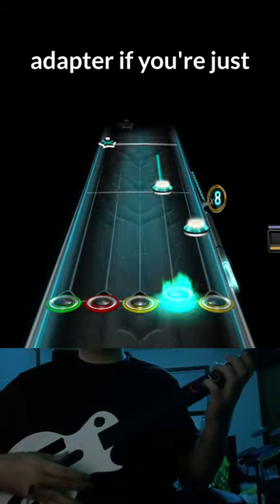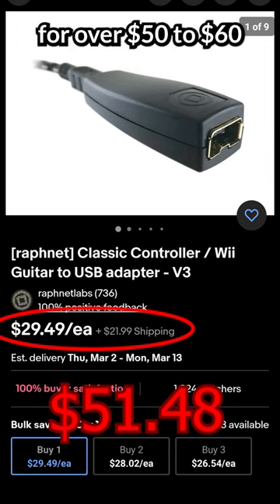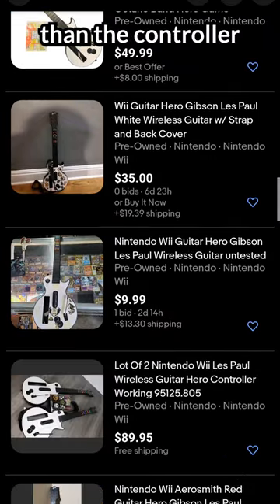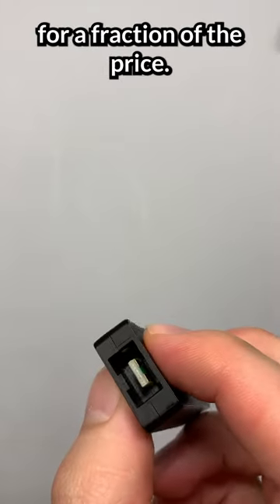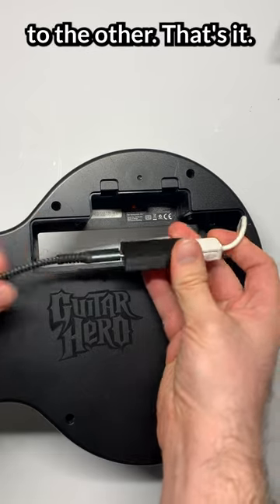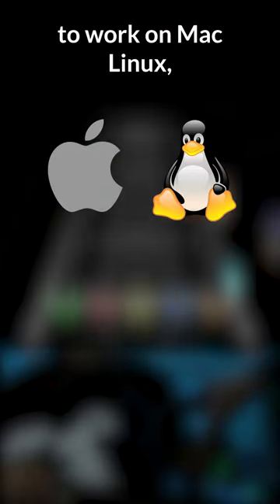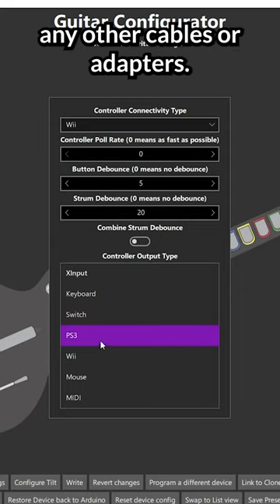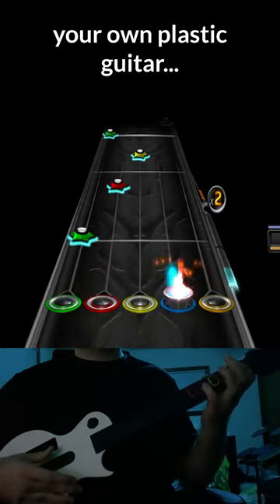Do NOT buy Raphnet adapters in 2023...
Raphnet adapters have long been a go-to solution for connecting guitars and other game controllers to Clone Hero, a popular Guitar Hero clone for PC. However, with the release of newer, more affordable alternatives, the question remains - are Raphnet adapters still the best option for Clone Hero?

The answer to that question in 2023 is no. There are much more affordable and available adapters out there, like my RetroCultMods Wii Guitar adapter.

Featuring easy plug-and-play installation, compatibility with most Wii guitar controllers, low latency for seamless gameplay, compact design and sturdy construction, making it a convenient and durable choice for Clone Hero, Guitar Hero, and Rock Band.

Also features compatibility with Mac, Linux, PS3, PS4, and PS5 with no additional hardware needed.